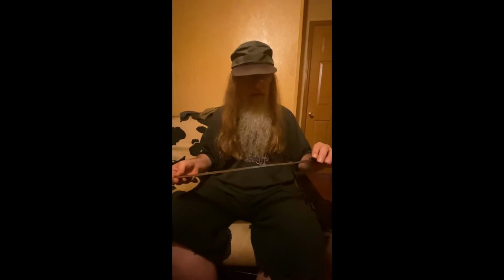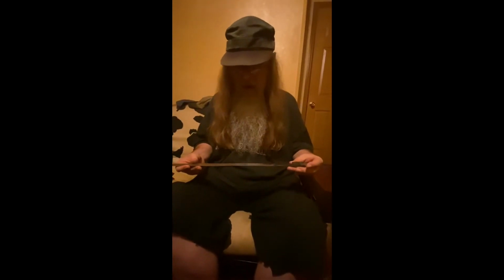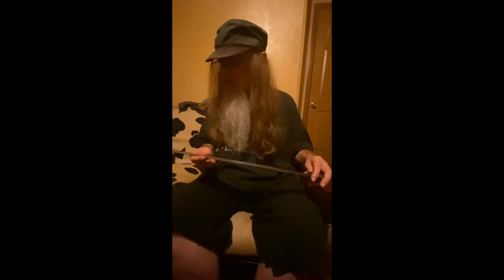A Good Day